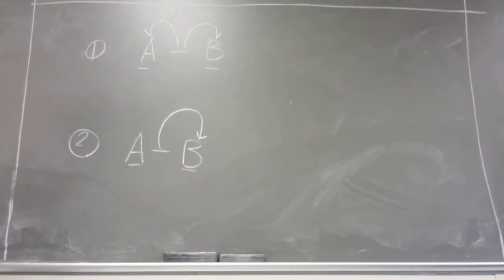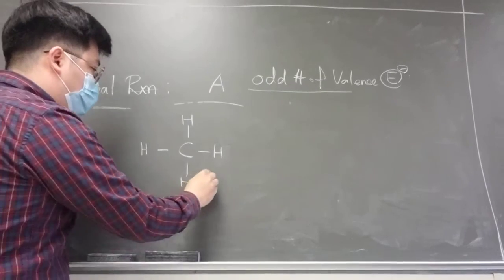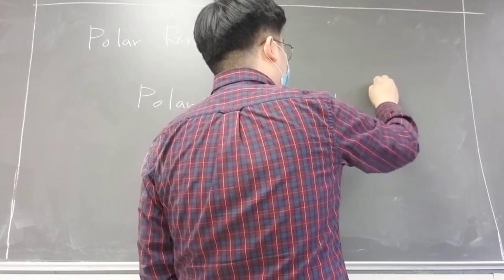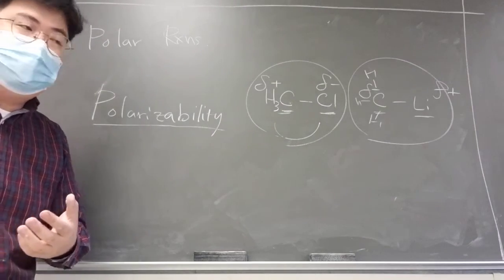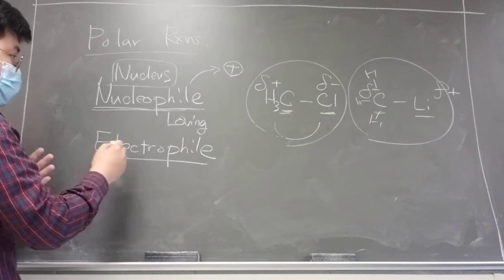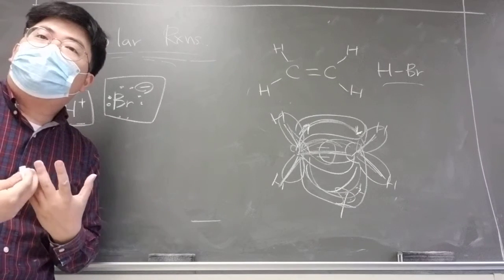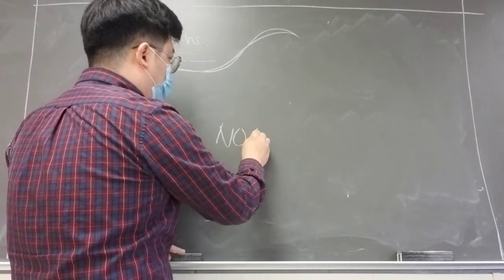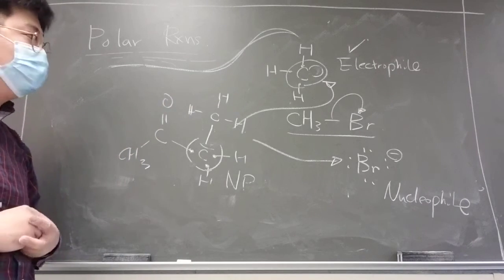10 12 2020 Org I Lecture